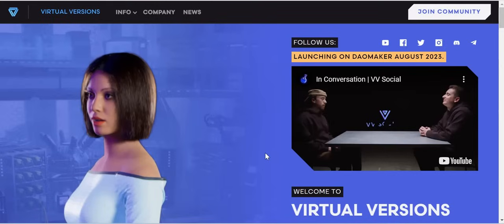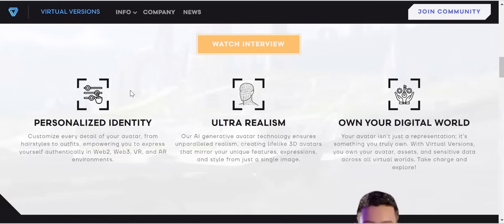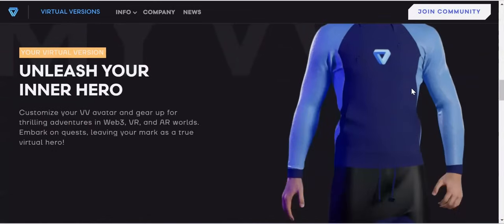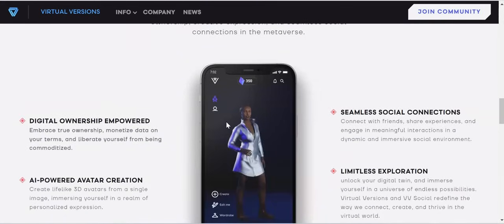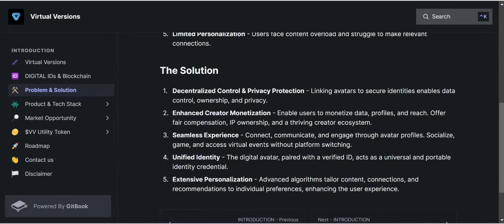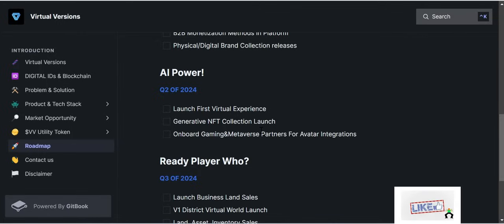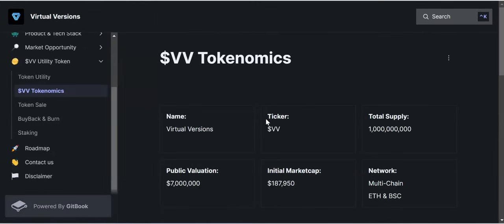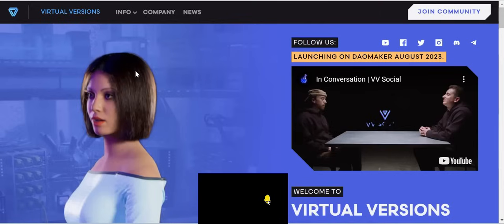💰 Virtual Versions💰Own Your Data & Identity With A Decentralized AI Twin 💰 CryptoAssist 💰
📈 Our Official Telegram: @CryptoAssistYT
☝ Always double-check the spelling of the account! We are not responsible for any lost money resulting from inattention and being fooled by scammers.

Never forget to request verification for example by editing our channel's description here in the about section! ☢

Please get in touch with us, using the contact above or contacting these people below if you'd want us to promote your project:

🔥Main Agent 🔥

⚠ We're not a financial analysts or economists; We're simply sharing our experience and convictions with you. As a result, before investing in any project that we've mentioned on our channel, you should conduct your own study since every choice you make will determine whether the project succeeds or fails. ⚠